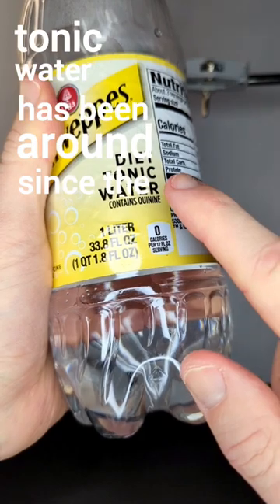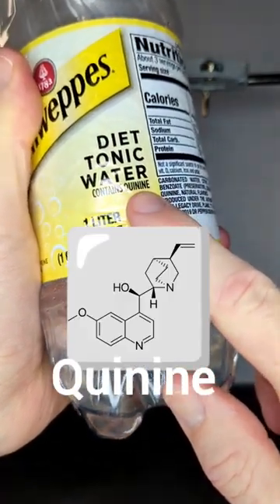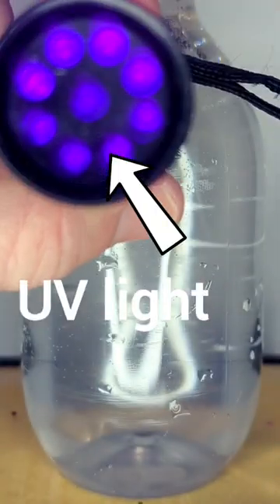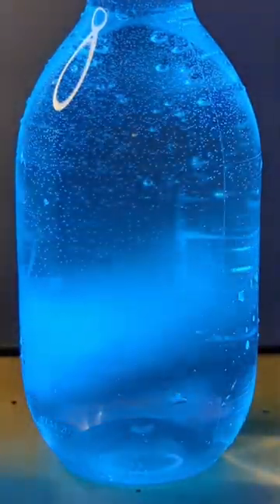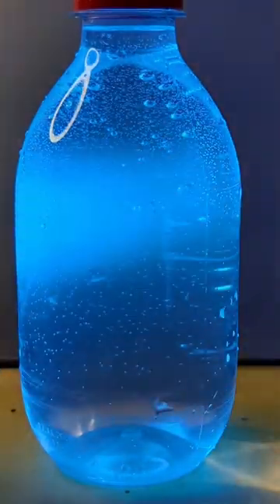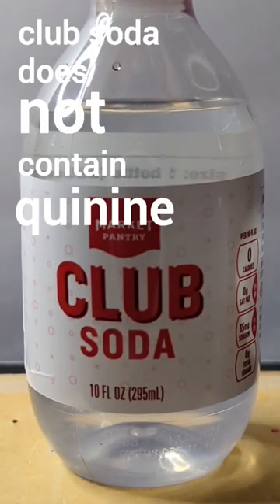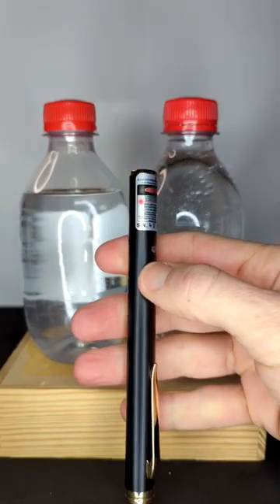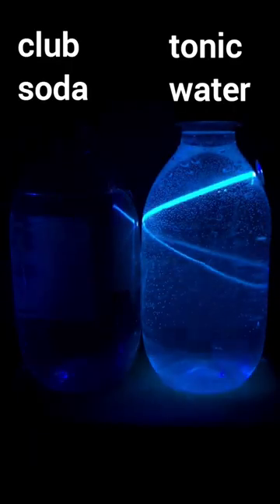Why Tonic Water Glows 😲🔦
Tonic water contains quinine which absorbs UV light causing fluorescence.